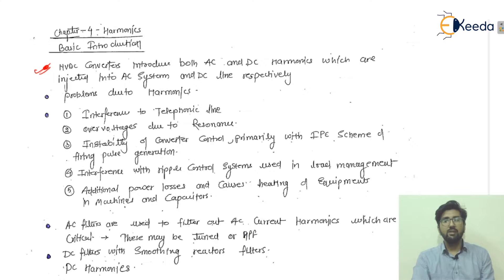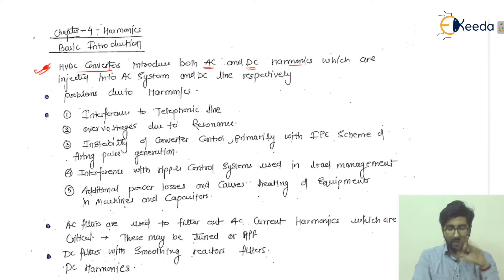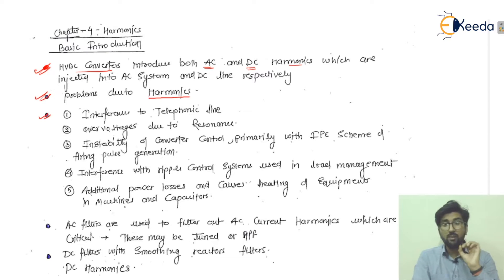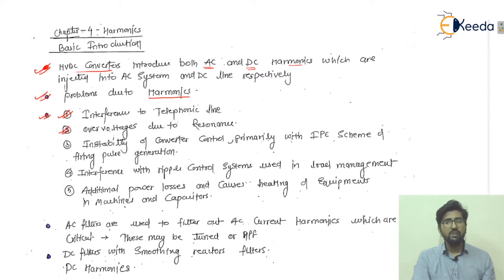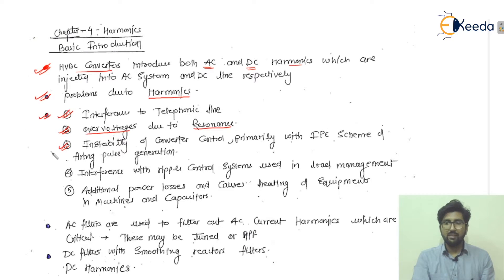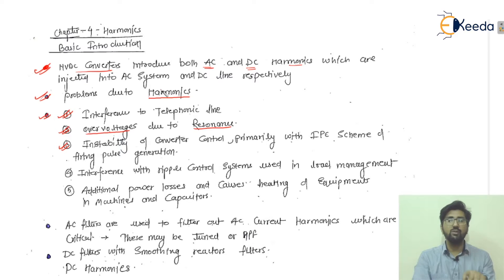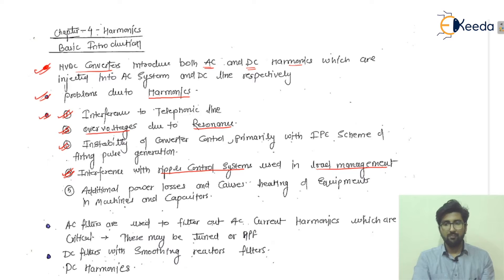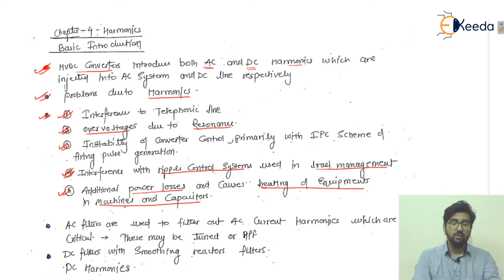Basic Introduction to Harmonics - Harmonics - High Voltage Direct Current Transmission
Video Name - Basic Introduction to Harmonics

Chapter - Harmonics

Happy Learning!